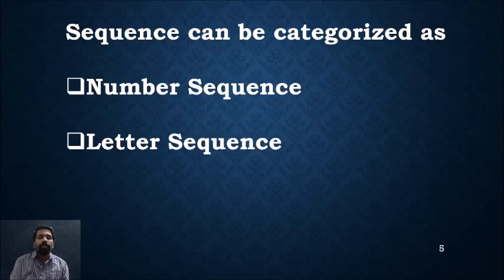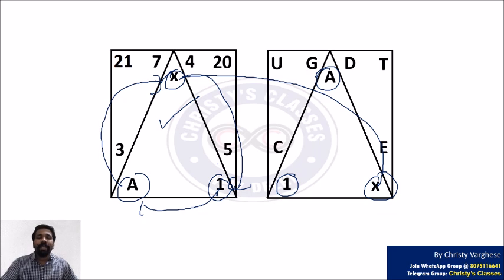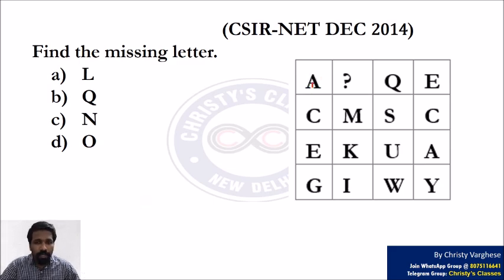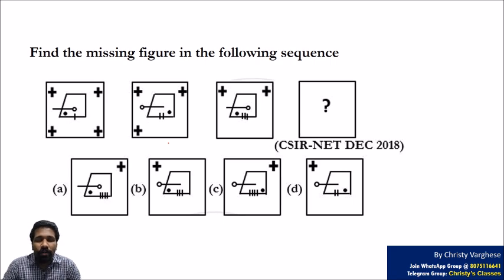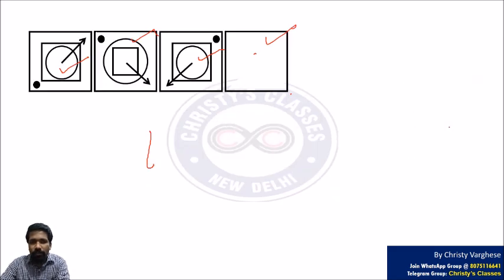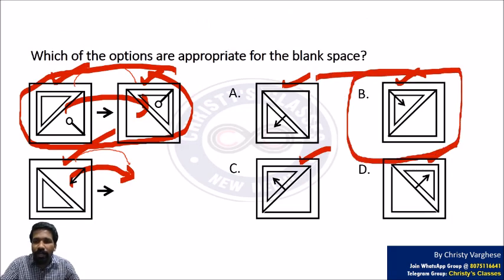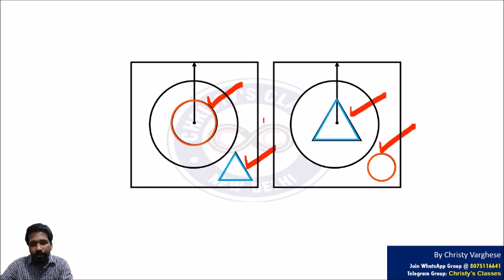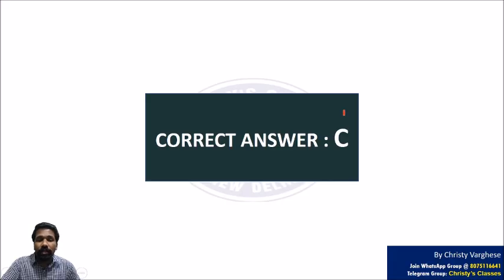Letter & Symbol Series | General Aptitude | CSIR NET Part A |Life Science |Maths |Physics |Chemistry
In this session, the educator "Christy Varghese" will be discussing the Most Important General Aptitude Topic - “Letter Series & Symbol Series” for CSIR-NET 2023 Preparation for Life Sciences, Mathematical Sciences, Physical Sciences, Chemical Sciences, Earth Sciences Aspirants. This session will also be highly beneficial for all the aspirants preparing for various competitive exams like GATE, BARC, DBT, ICMR, TIFR, UPSC CSAT, SET & various M.Sc. & Ph.D. entrance exams.

OTHER BOOKS

Numbers
Probability
Permutations & Combinations (Arrangements & Selections)
Number Series
Letter Series
Symbol Series
Speed, Distance & Time
Train Problems
Distances & Directions
Mixtures
Clock and Time
Calendar
General Science